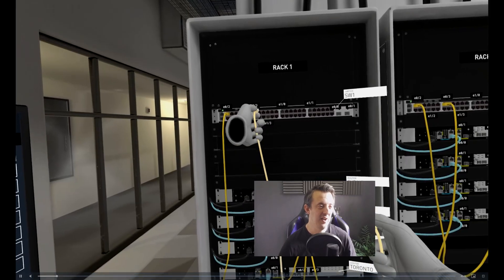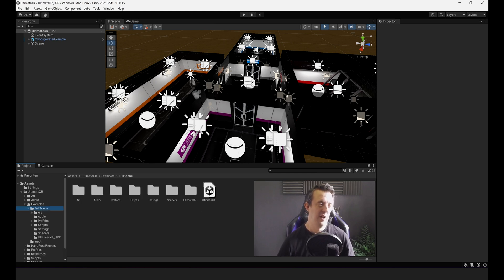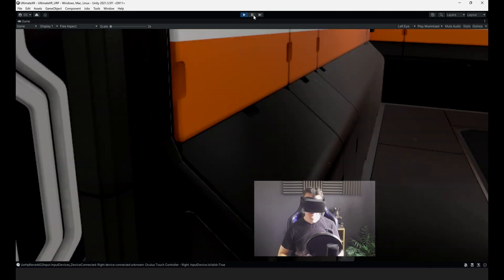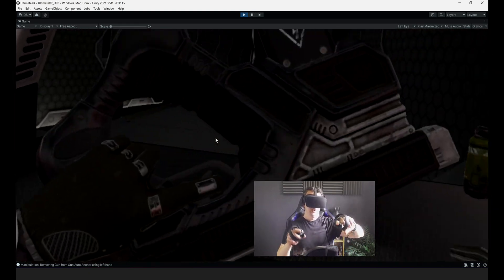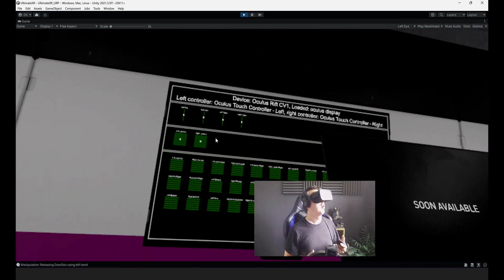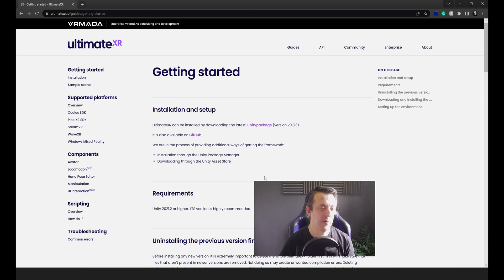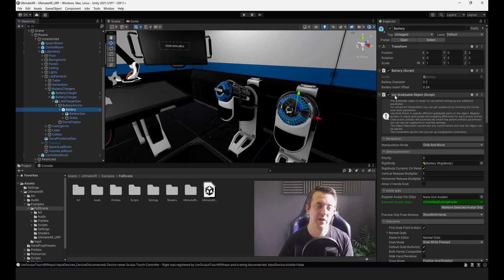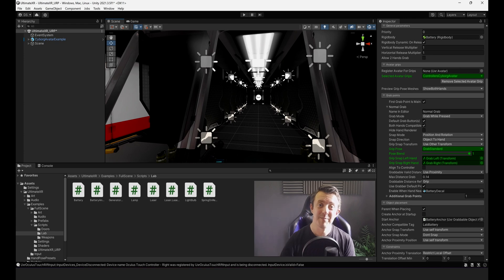ULTIMATEXR - the future of VR in UNITY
UltimateXR is a VR Interaction framework for Unity, that is available for FREE :) in this video, we take a first look at this new package and see what it's all about!